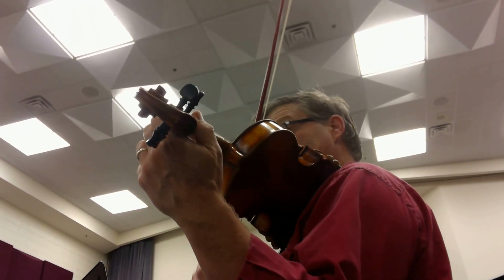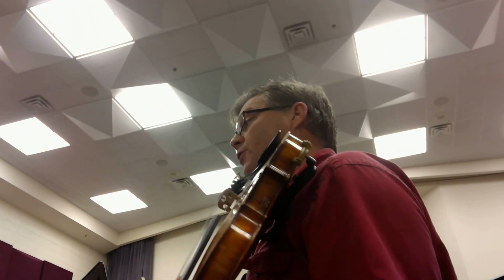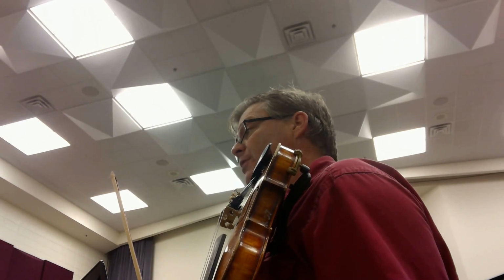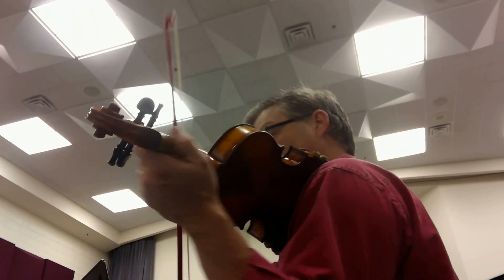Cincopations 1st Violin